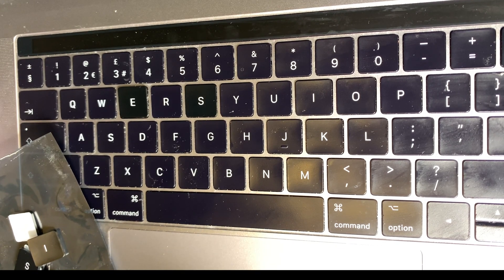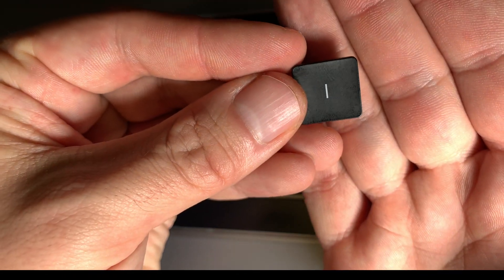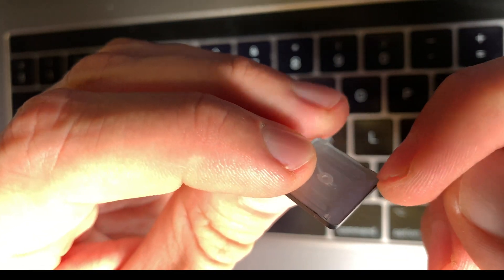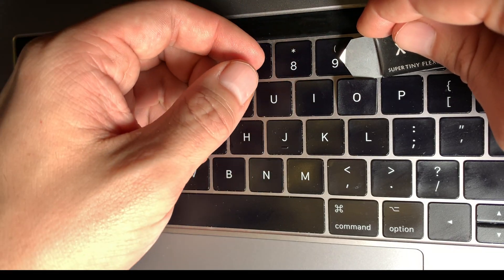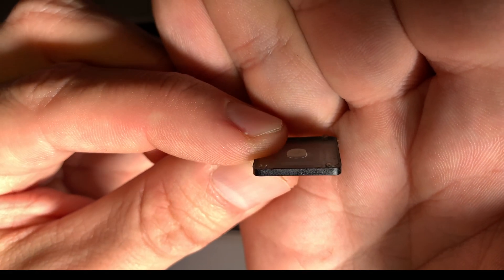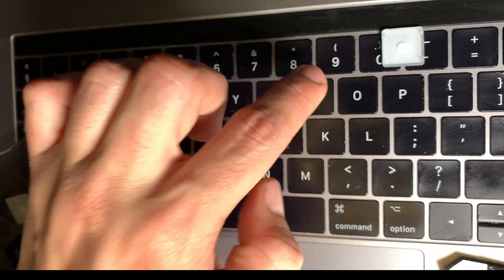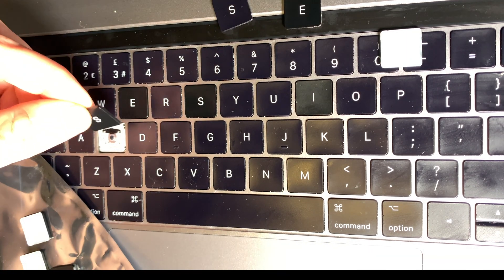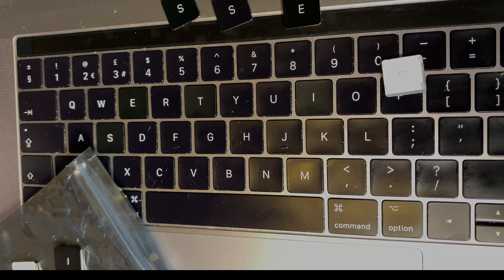Key replacement on Apple Macbook 2017 Pro with Touch Bar 15"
Quick video how to replace key (s) to fix Apple Macbook 2017 Pro with Touch Bar 15".